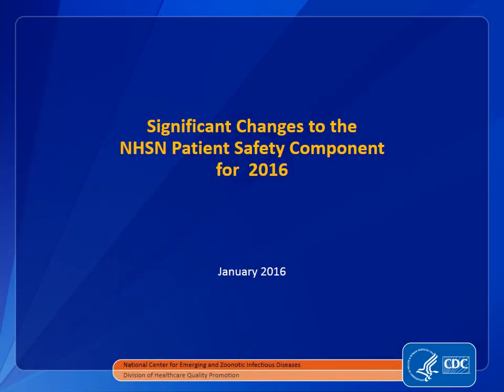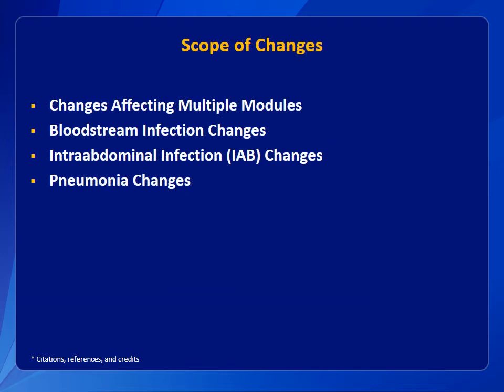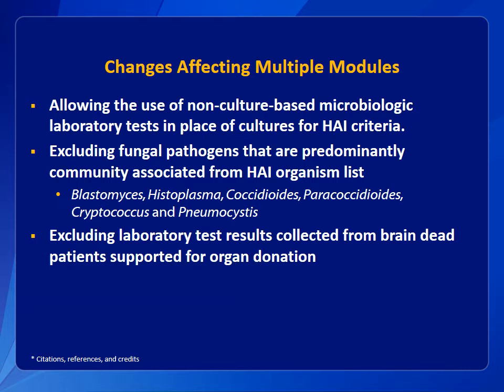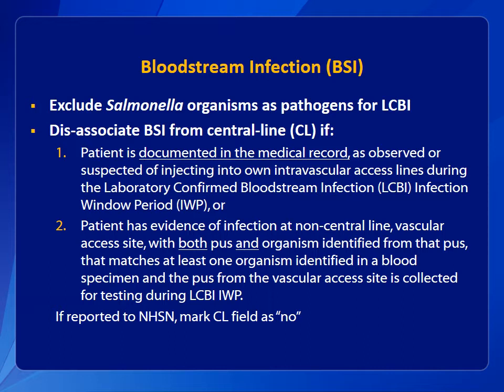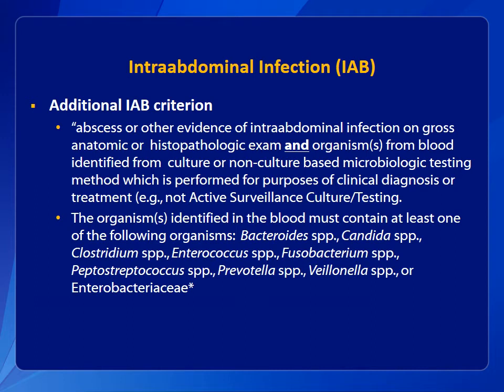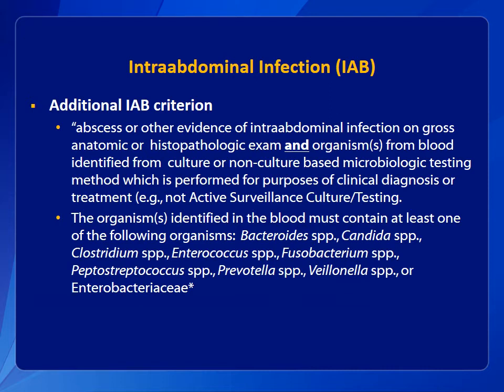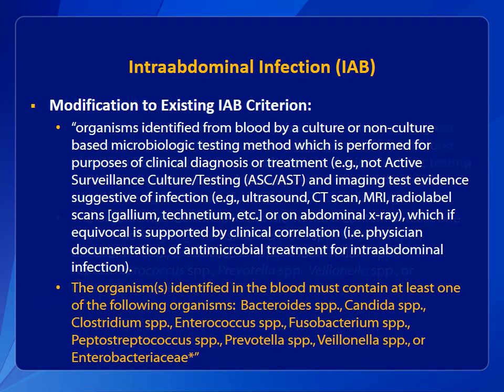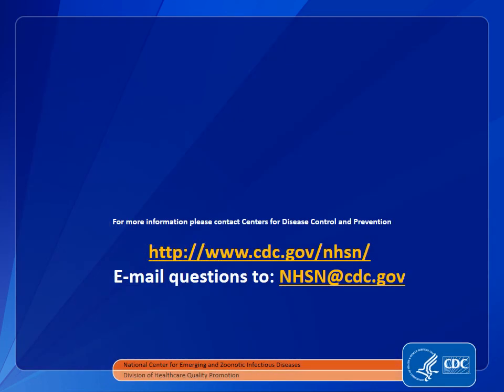NHSN Definition and Rules Changes for January 2016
In this session, we’ll review definition changes to the National Healthcare Safety Network, patient safety component for 2016.

Comments on this video are allowed in accordance with our comment policy